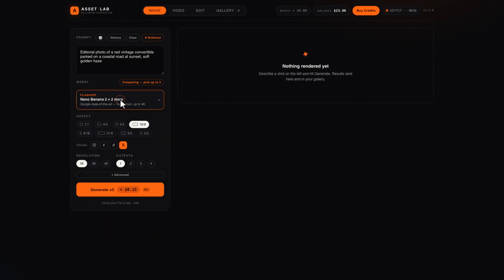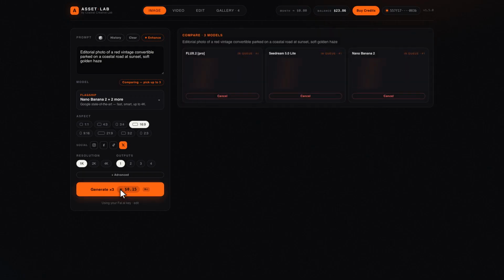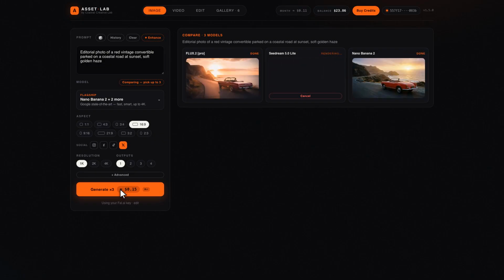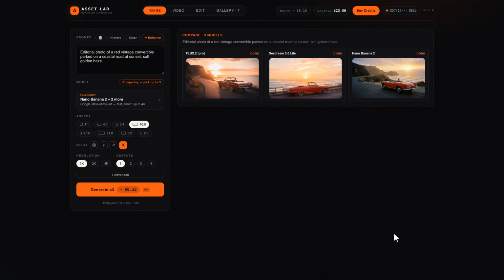How to Compare AI Models Side by Side in Asset Lab (Lesson 6)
Asset Lab puts every top AI image and video model in one Mac app — your own fal.ai key, raw model prices, no subscription.

Not sure whether Nano Banana 2, Seedream or FLUX will suit a shot? Don't guess —
run them at the same time. Compare mode sends one prompt to up to three models and
brings the results back in a single labelled card.

The trick worth stealing: do it at 1K. Three models at 1K costs roughly what one
model costs at 2K, so you can audition cheaply and then render the winner full
size. Every render in this video was real — the whole three-model comparison came
to about fifteen cents.

⏱ Chapters
0:00 Why compare instead of guess
0:10 Turning Compare on
0:17 Building a lineup of three
0:25 The price is the total for all three
0:31 Why you should audition at 1K
0:42 Running all three at once
0:45 Reading the compare card
1:00 Picking a winner

🧪 Asset Lab — one app, every top AI model, your own fal.ai key, pay only for
what you render. No subscription.

Asset Lab by Coastal Creative Lab · notarized macOS app for Apple Silicon